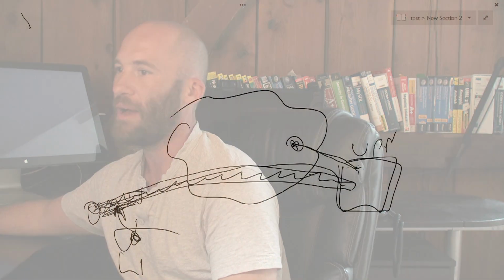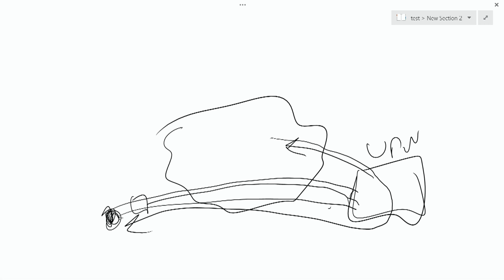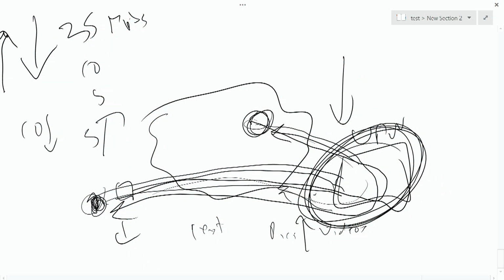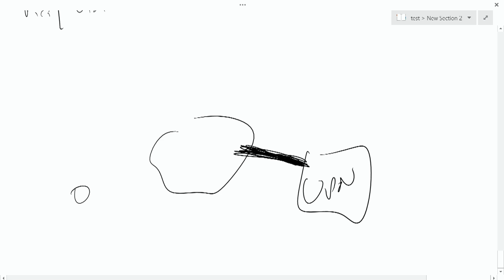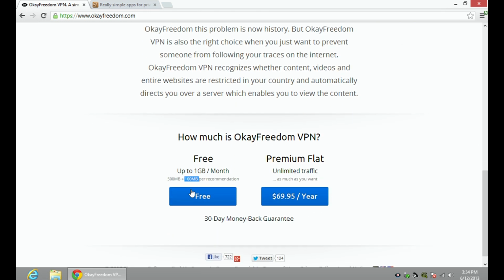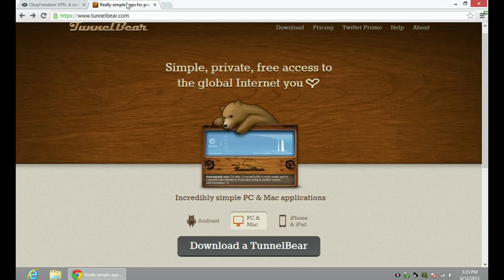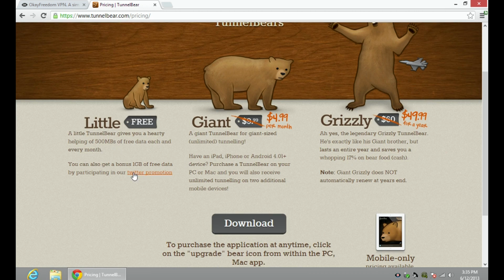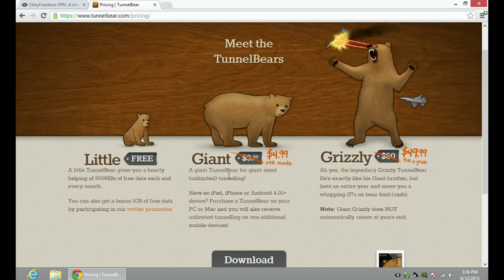Personal VPN Services for Security Overview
Info
Level: Beginner
Presenter: Eli the Computer Guy
Date Created: June 13, 2013
Length of Class:  25:35
Research Assistance:
Tracks
Security / Data Integrity
Prerequisites
None
  This class teaches students why Personal VPN Services are important, and what to think about when buying them.
Class Notes
VPN's have been used in corporations for 15 years, but regular people using VPN services is relatively new.
Concept -- Personal VPN's allow you to encrypt your data from being sent from your computer to a VPN Server.  This prevents hackers from stealing you information when you access the Internet from a public Wifi.
Types of Encryption used in VPN's
PPTP - Vulnerable
IPSec - Enterprise
SSL -- Ease of use and theoretically "clientless"
When Purchasing VPN Services think about
Cost -- Are you paying PER device or for an account for all devices you own?
Which Devices Can use the Service
Reliability of service and bandwidth that the service can actually provide
Security? If I was a CIA Mastermind or Organized Crime Lord I'd invest a few million to setup "free" VPN services and then mine every bit of traffic that went through them.
Provides
Tunnelbear
OkayFreedom
Corrections

Lab Setup Used in Demonstration
N/A
Study Guide
  N/A
Resources